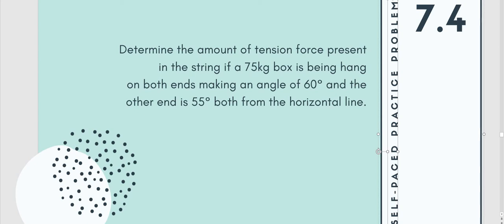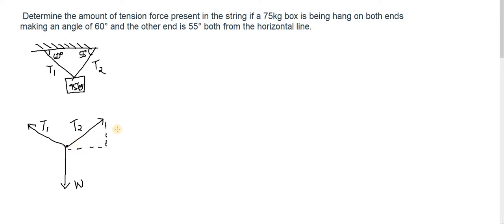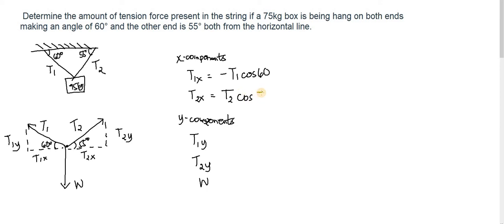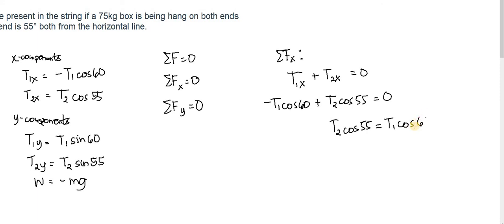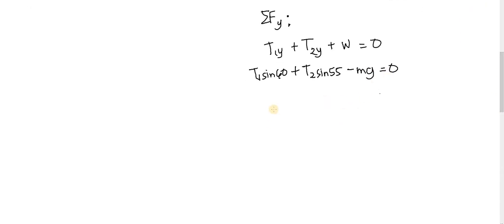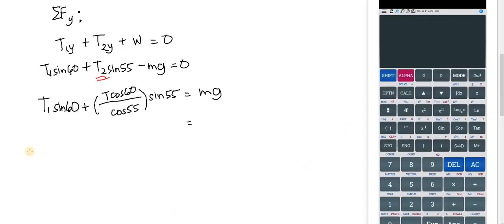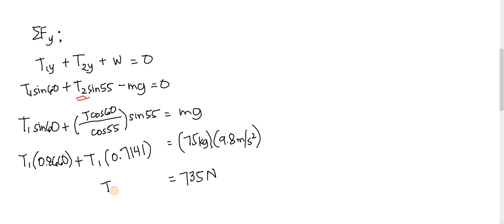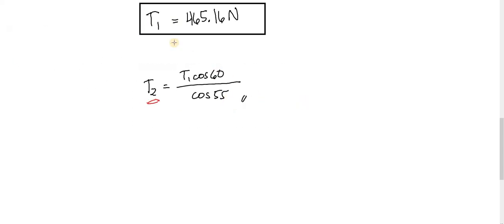Tension Force Sample Problem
Self-paced practice problem
 Determine the amount of tension force present in the string if a 75kg box is being hang on both ends making an angle of 60° and the other end is 55° both from the horizontal line.